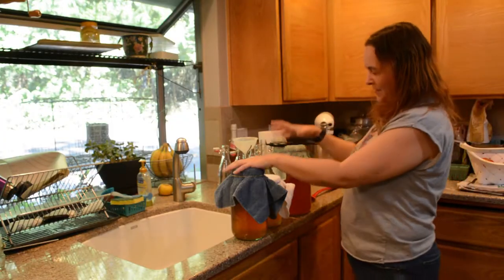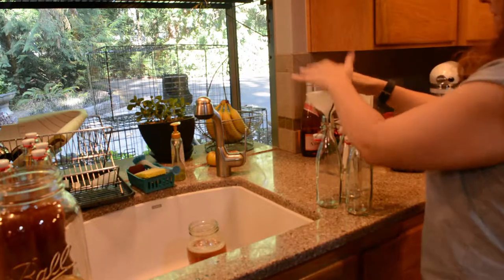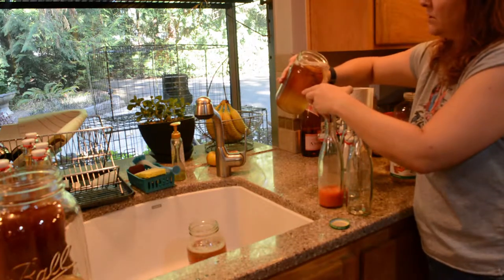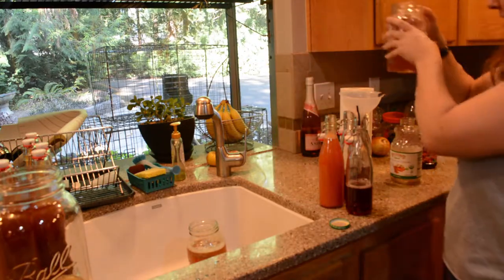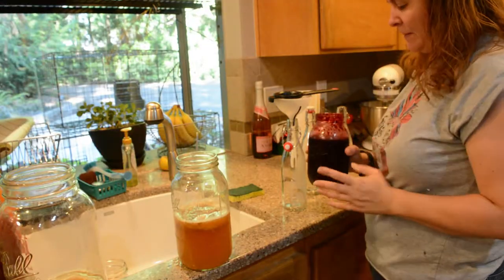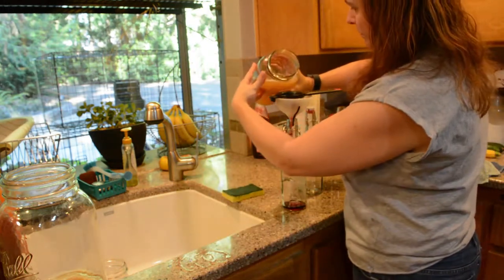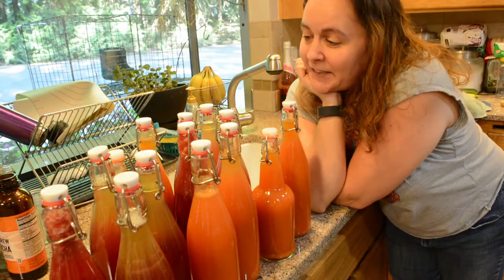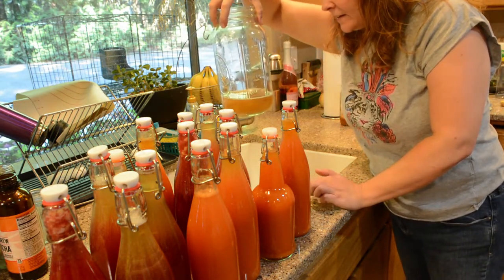Flavoring Kombucha - Carrot and Blackberry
Wendy from Ivy Acres Homestead adds flavoring to Kombucha! Kombucha is a wonderful healthy beverage, but a lot of people don't realize how easy it is to brew your own at home. It is a lot of fun to try out new flavor ideas.

Swing top Bottles I use
Half Gallon (mid-size I use) Jars
Gallon Jar